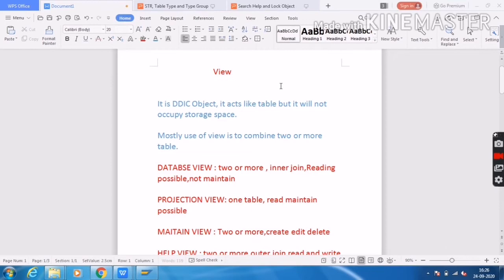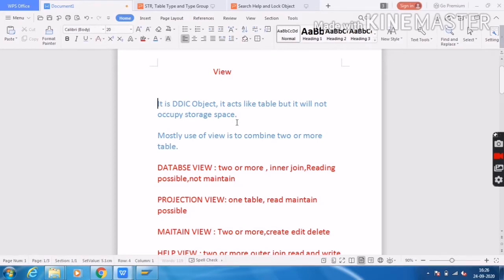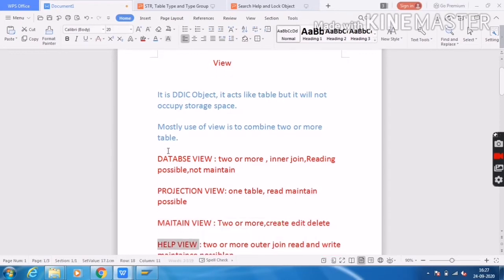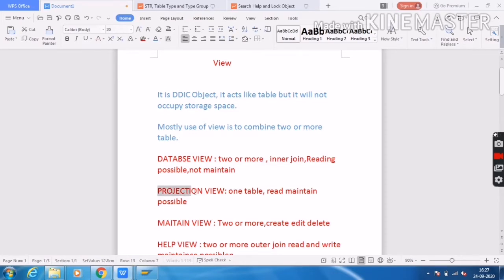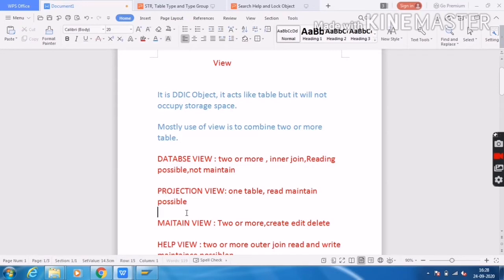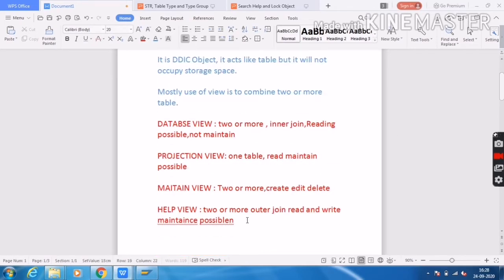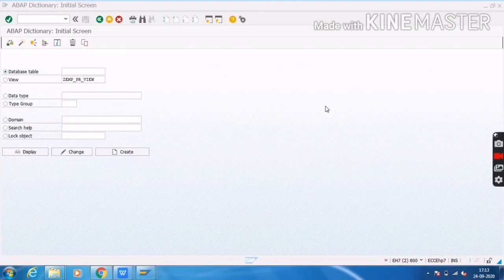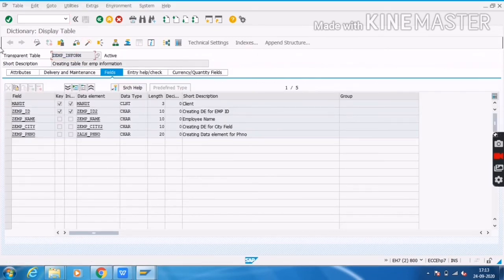SAP-ABAP Creating Database View and Projection View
Database & Projection View